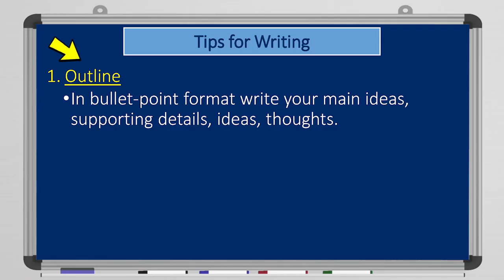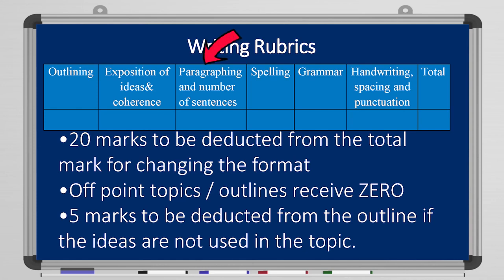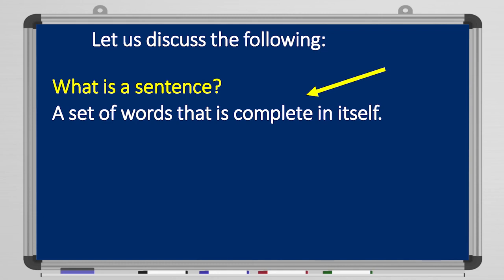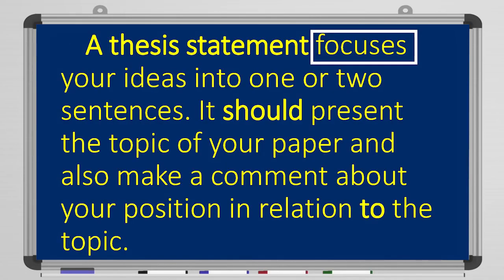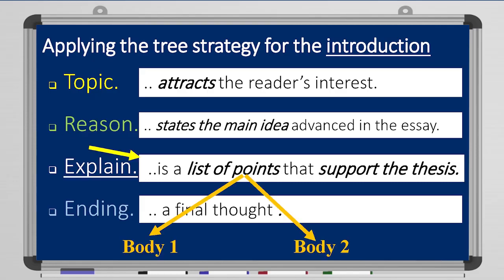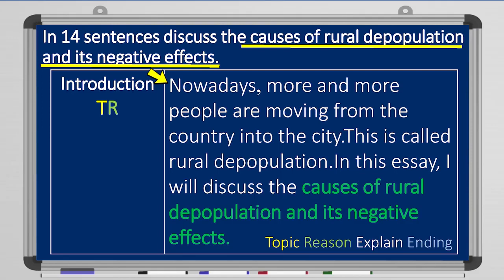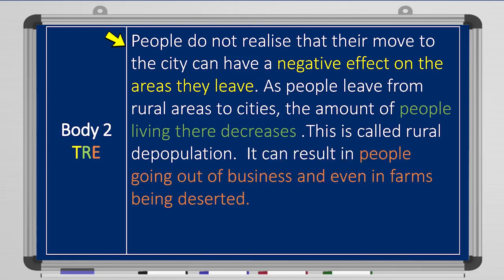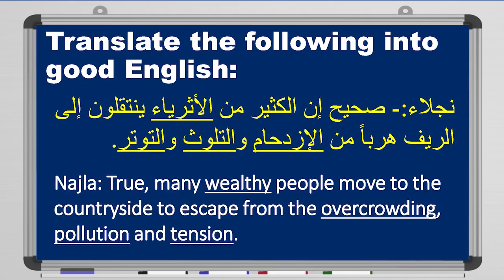Unit 8 Writing and Translation